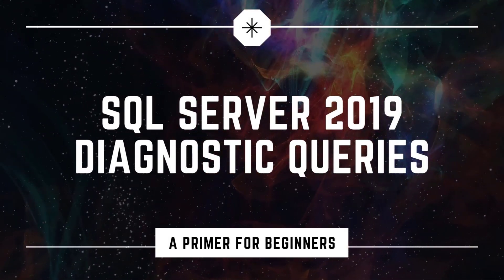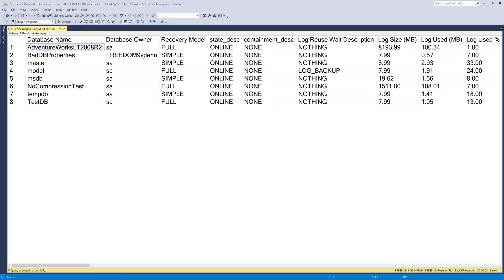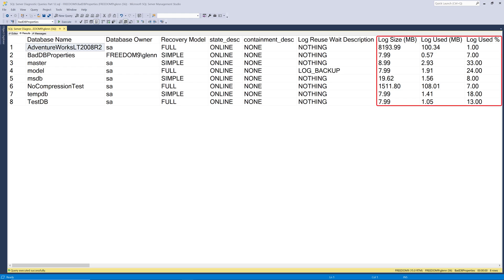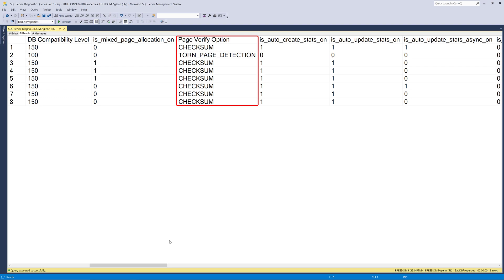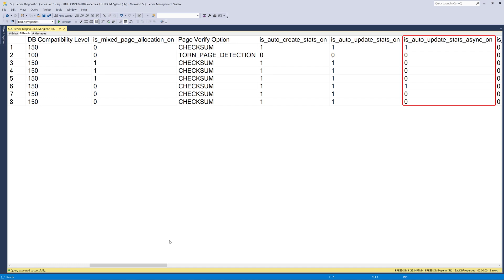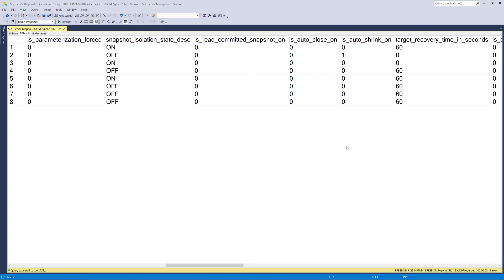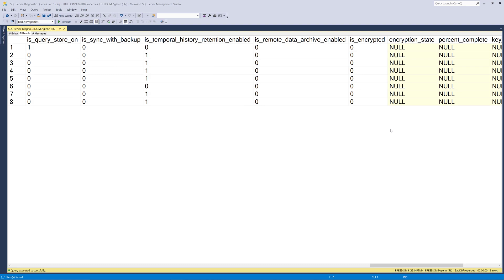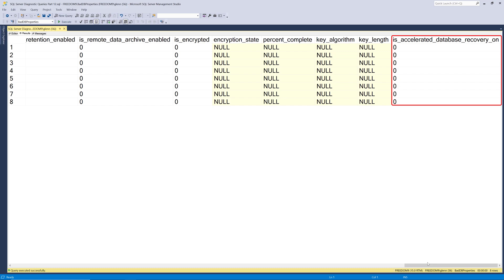SQL Server Diagnostic Queries - Part 12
In this video, we are only going to cover one query, but it is an important one! This is Query 31 – Database Properties.

This series of videos will go through the complete set of my SQL Server 2019 Diagnostic Information Queries.

I have a blog post that coincides with this video. It is SQL Server Diagnostic Queries – Part 12, available

Note: There are separate versions of these queries for every major version of SQL Server starting with SQL Server 2005. The general concepts in these videos are applicable to all versions of SQL Server, Azure SQL Database, and SQL Managed Instance.

⏱️TIMESTAMPS⏱️
0:00 Intro
0:18 Query 31 - Database Properties